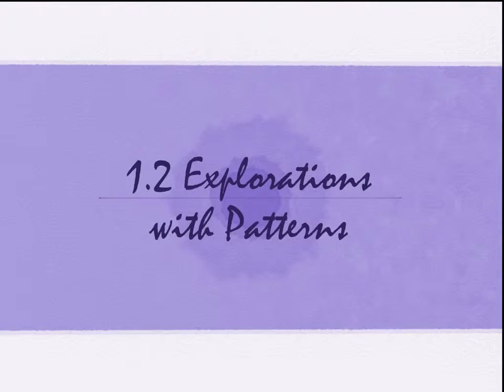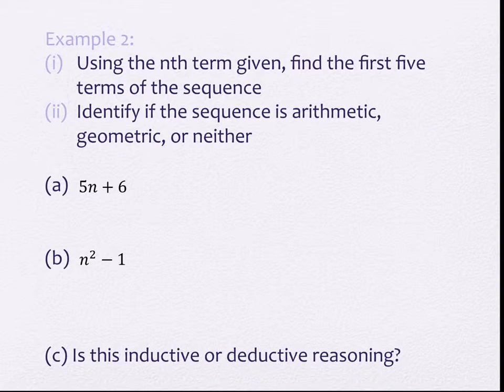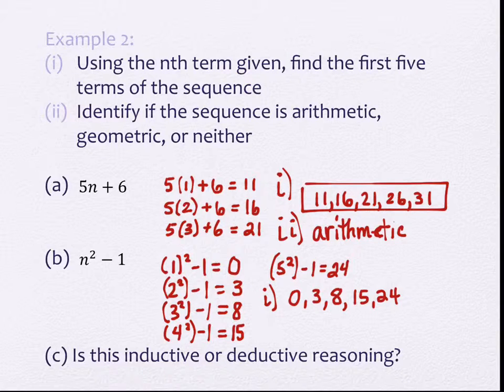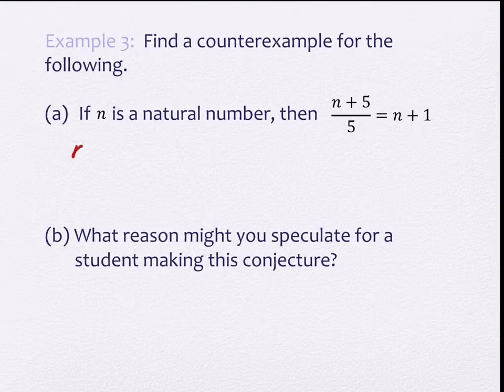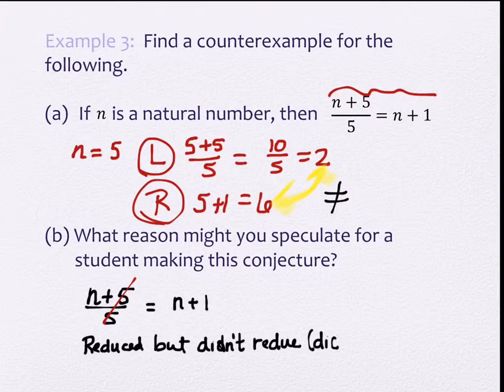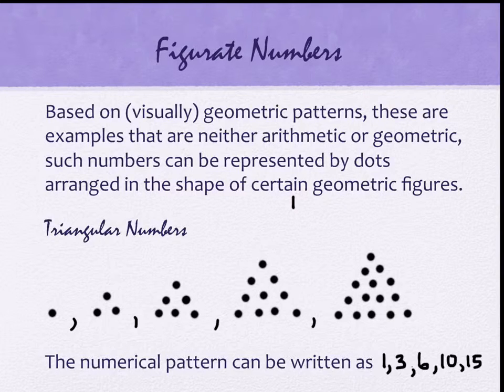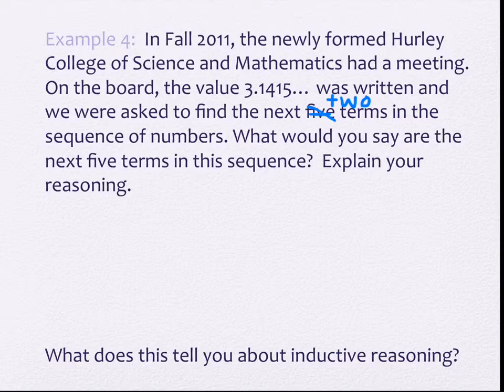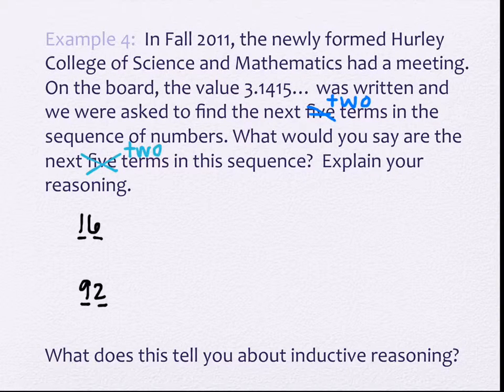1.2 Explorations with Patterns (part 2)